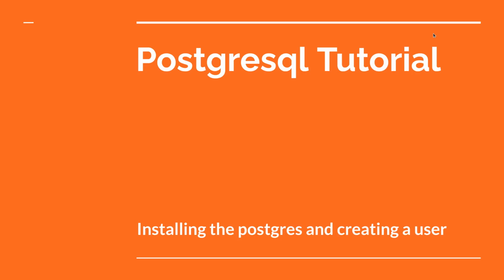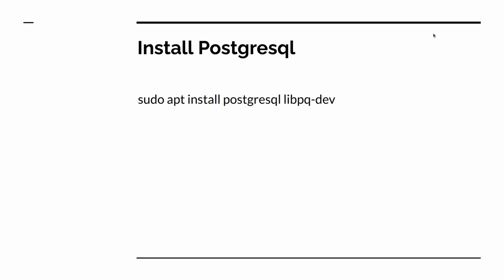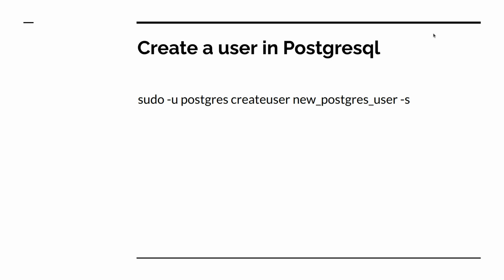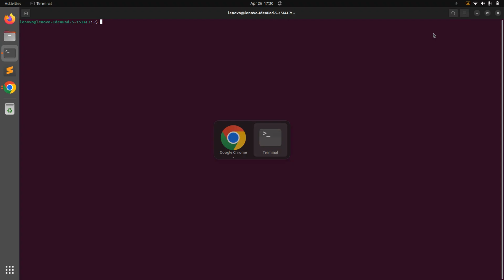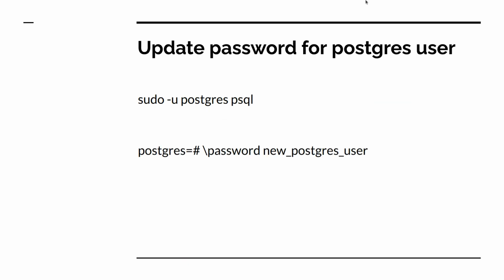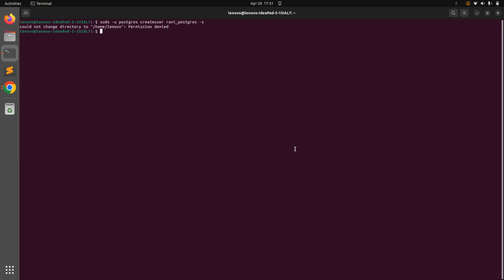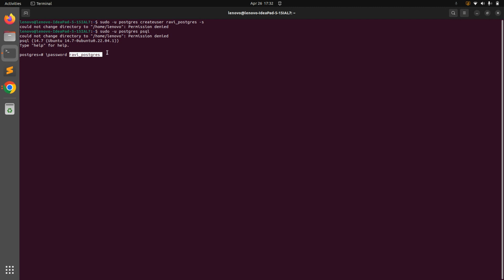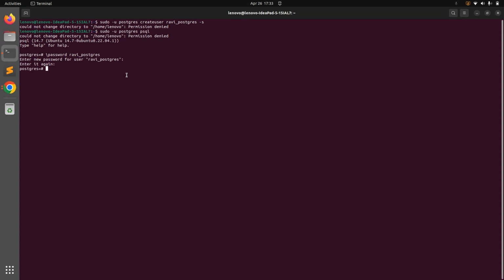Install postgres and create postgres user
Hello Friends

Here we will learn how to install postgres into ubuntu and create postgres user with permissions to manage databases. Please watch the complete lecture for a better understanding.

Thanks